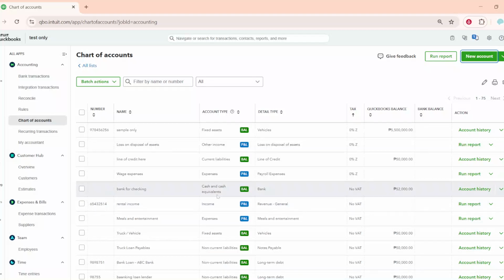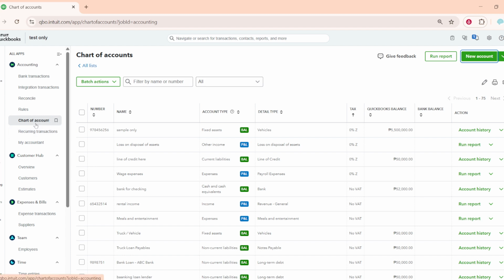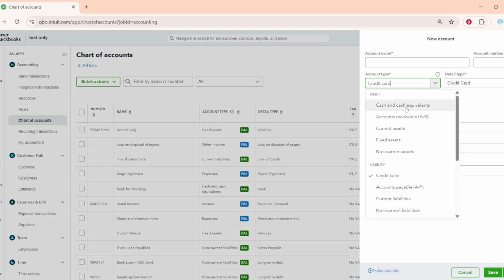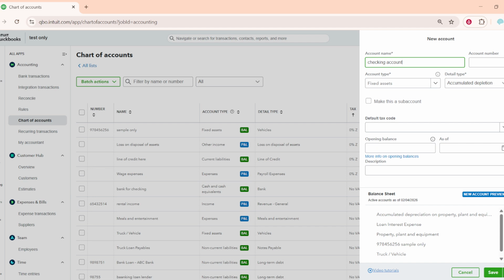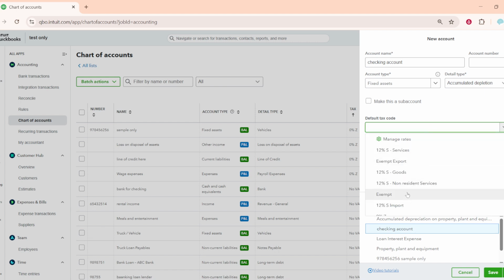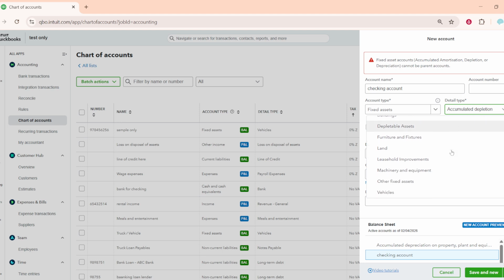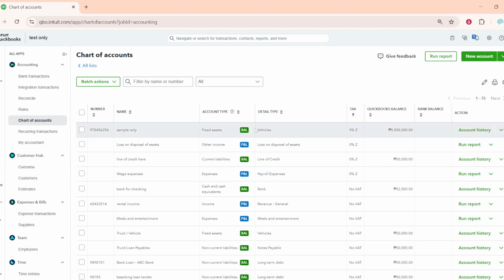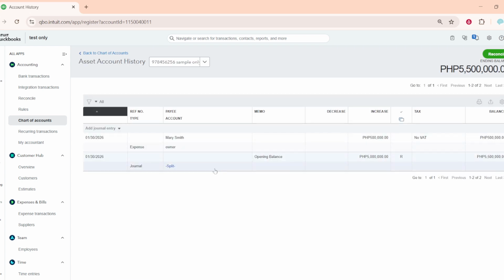How To Enter Opening Balances For An Existing Business (Tested)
In this video, we discuss how to manage your financial setup qbo style by showing you how to enter opening balance quickbooks records.

00:00 Intro
00:16 Navigate to the Chart of Accounts
00:28 Create a New Account
00:33 Choose Account Type
00:54 Name the Account
01:07 Enter Opening Balance and As Of Date
01:46 Repeat for All Accounts
02:01 Add Customer Receivables (Invoices)
02:17 Add Vendor Payables (Bills)
02:28 Finalizing Opening Balances
02:40 Wrap Up